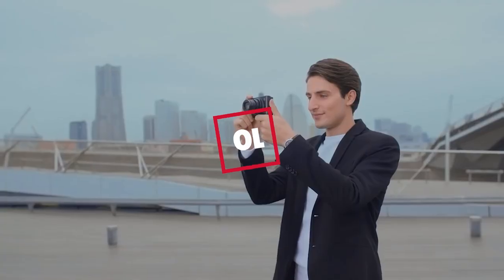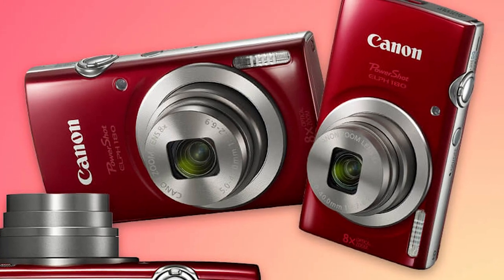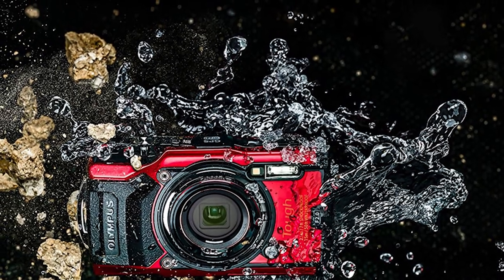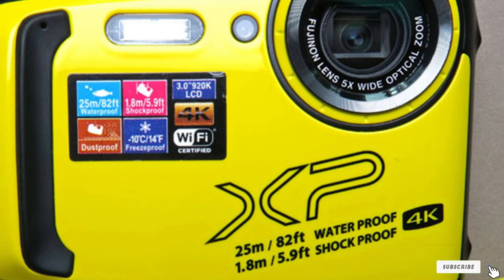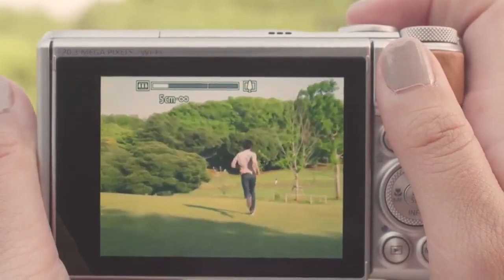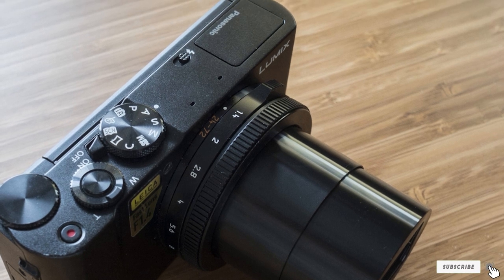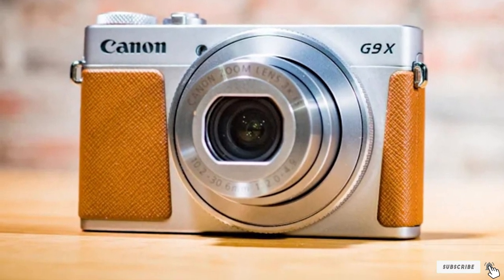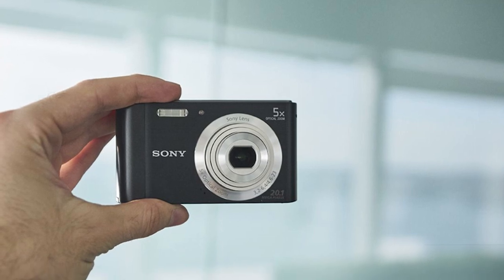Best Point & Shoot Travel Cameras 2024 [Top 10 Picks Reviewed]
Links to the Best Point & Shoot Travel Cameras we listed for Any Budget:

1 . Canon PowerShot Elph 180 / IXUS 185

2 . Sony Cyber-shot DSC-W800

3 . Olympus Tough Tg-6 Waterproof Camera

4 . Fujifilm FinePix XP140 Waterproof Digital Camera

5 . Panasonic Lumix ZS70 / TZ90

6 . Canon PowerShot SX740 HS

7 . Panasonic Lumix LX15 / LX10

8 . Canon PowerShot G9 X Mark II

9 . Sony RX100 VI 20.1 MP Premium Compact Digital Camera

10 . Sony Dscw800/b 20.1 Mp Digital Camera

What are the Best Point & Shoot Travel Cameras in 2024?

In today's video we reviewed the Top 10 best Canon EF Lenses on the market in 2024. We made this list based on our personal opinion and we ranked them in no particular order, after doing our research based on their prices, quality, durability, brand reputation and many more.

After watching this video you will know which are the best budget, top selling and top rated Point & Shoot Travel Cameras on the market today.

If you choose from this list you can be sure that you buy one of the best Point & Shoot Travel Cameras available today.